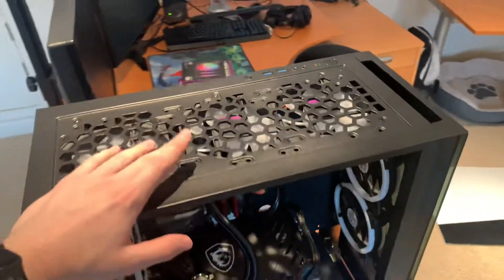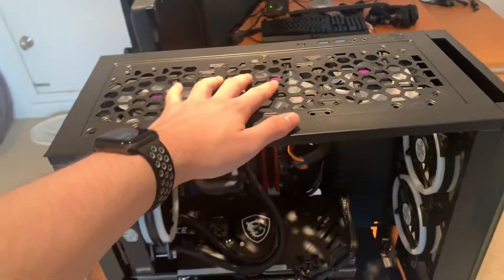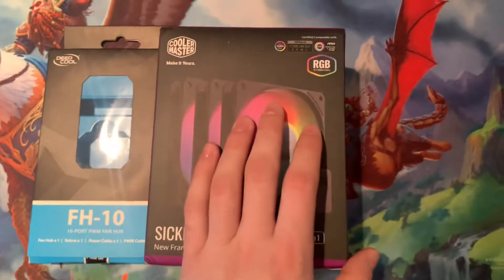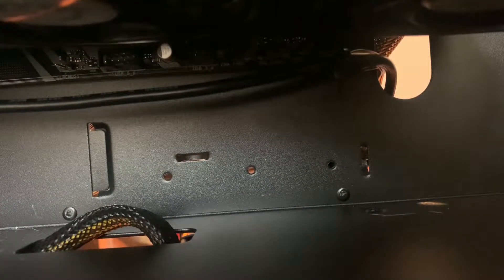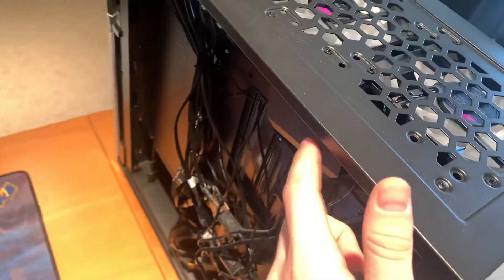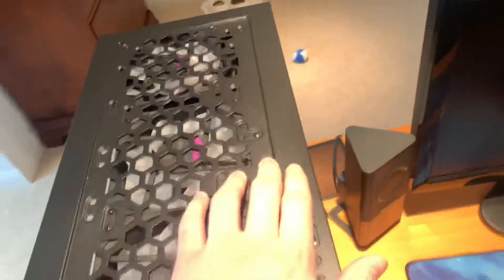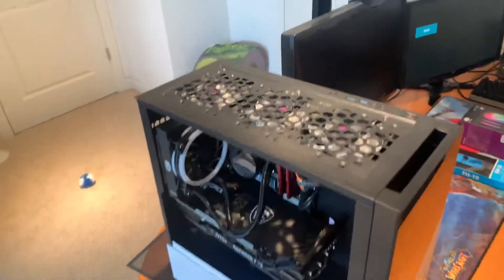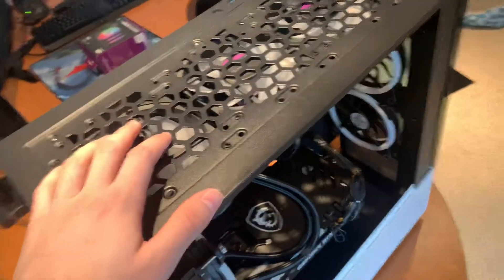How to Install More Fans to a Prebuilt Gaming PC (Specifically the CyberpowerPC Gamer Supreme)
I try to be as simple as possible to walk you through how to install more fans to a prebuilt pc. Any questions just ask!

Fans -
Cooler Master SickleFlow 120 V2 ARGB 3in1 120mm Square Frame Fan, Customizable LEDS, Air Balance Curve Blade Design, Sealed Bearing, PWM Control for Computer Case and Liquid Radiator

Hub -
DeepCool FH-10 Fan Cooling